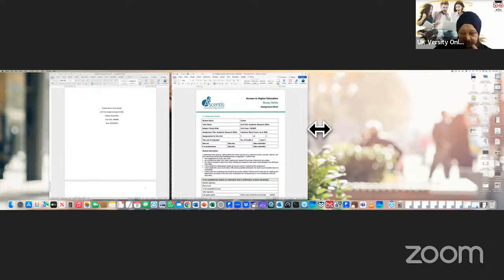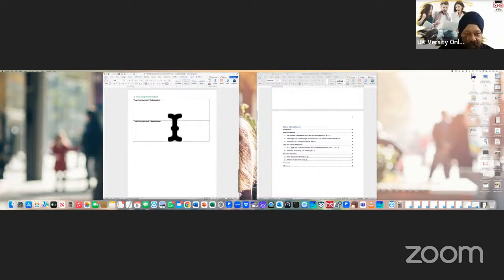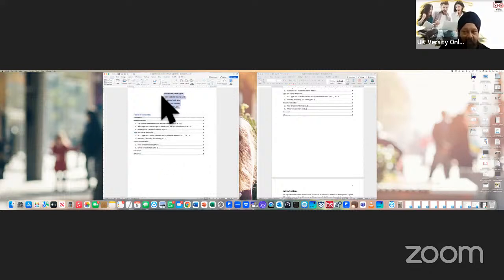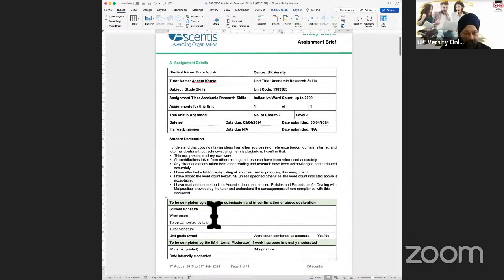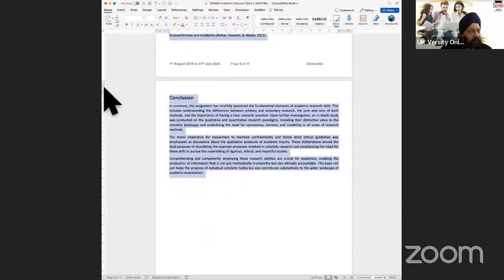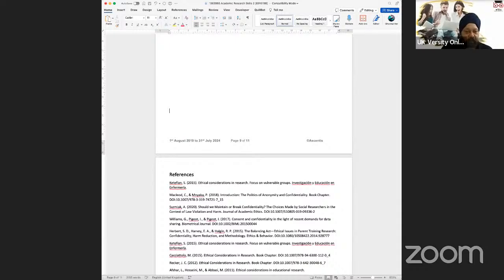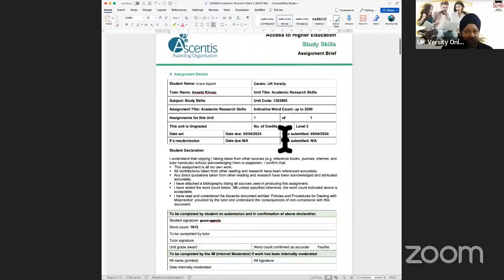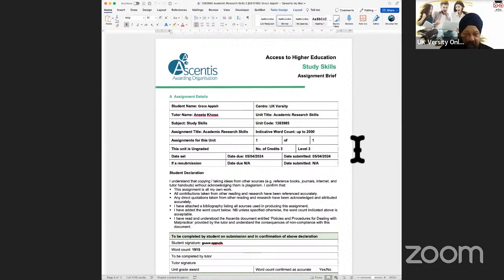How to submit the Ascentis assignment with the cover sheet?